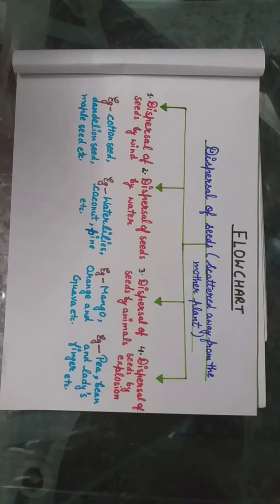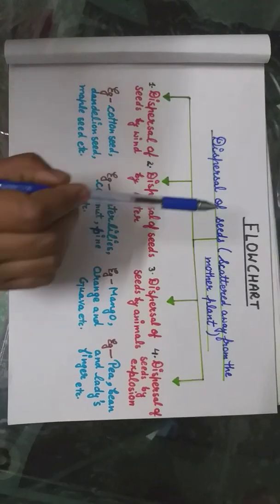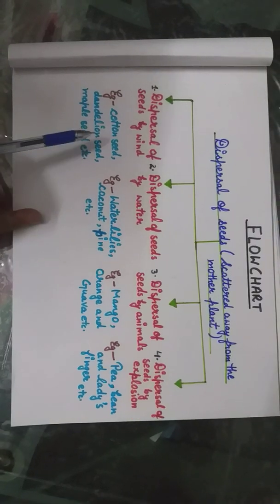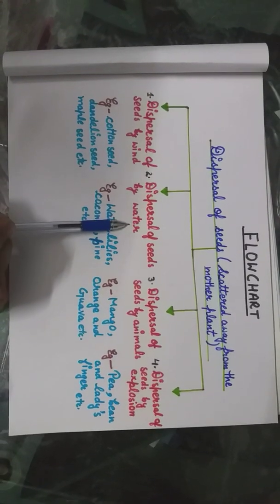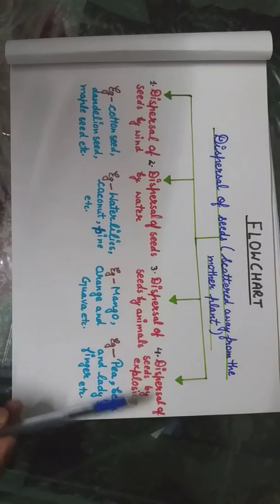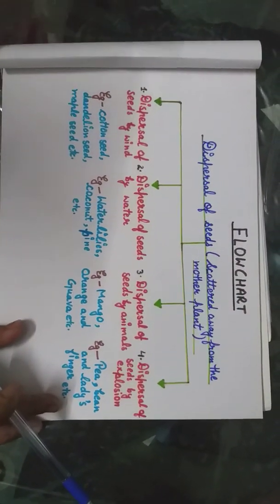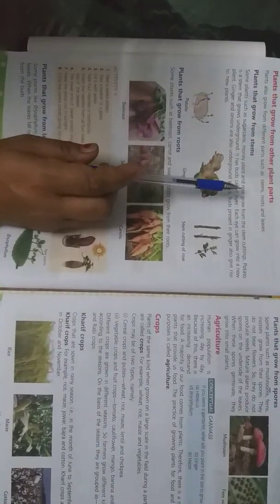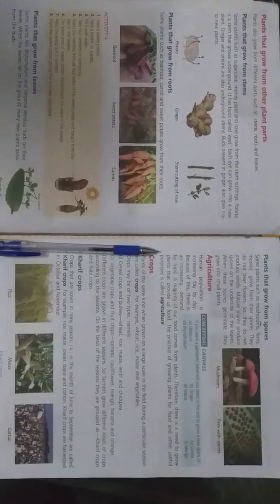Life of the green world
Plants that grow from other plant parts